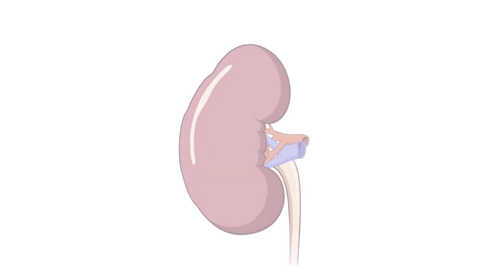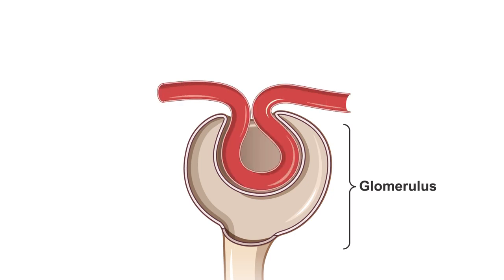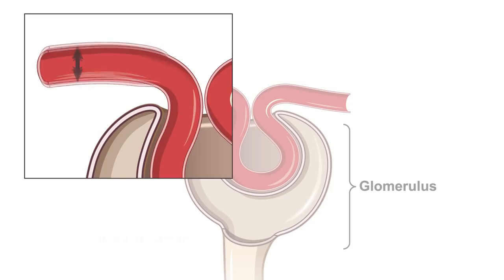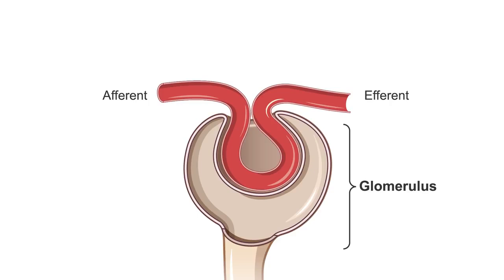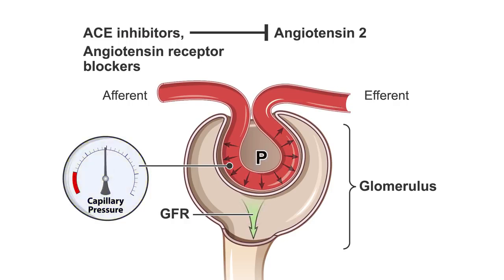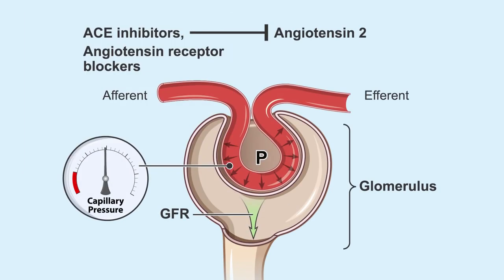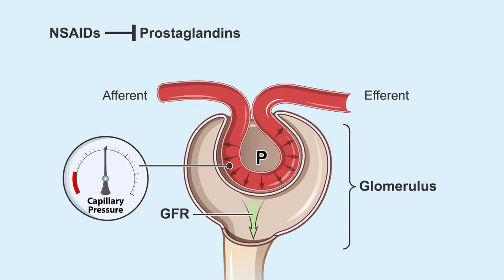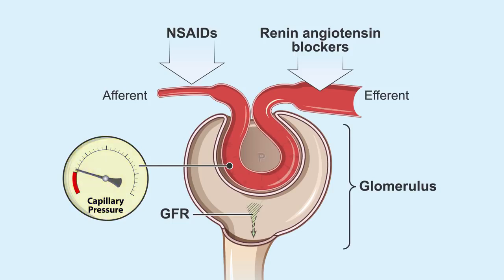Renal Hemodynamics Animation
This animation demonstrates how prescription and nonprescription drugs affect blood flow through the kidneys.